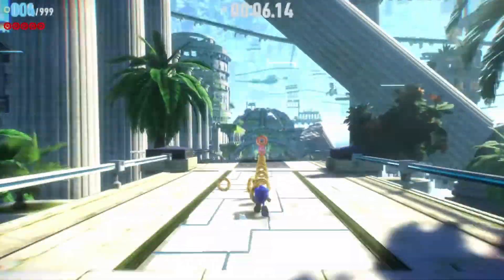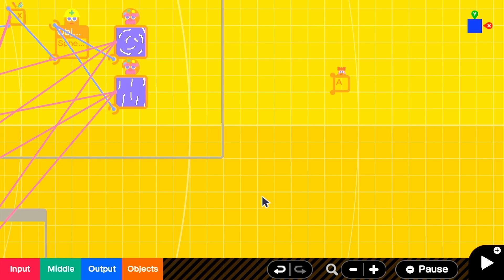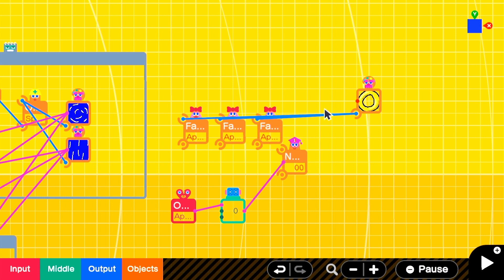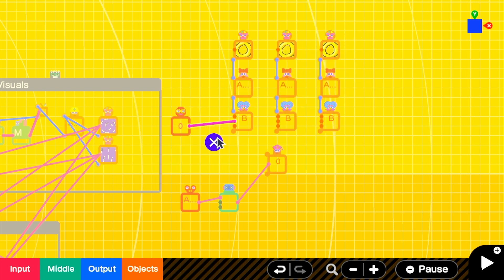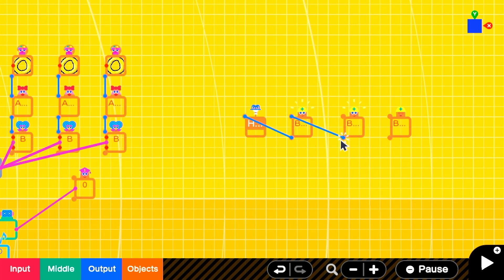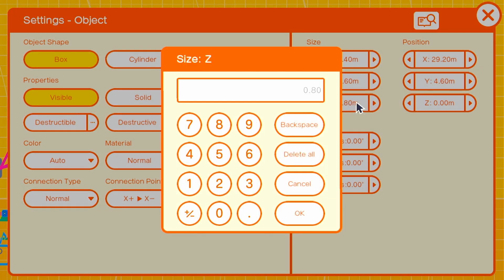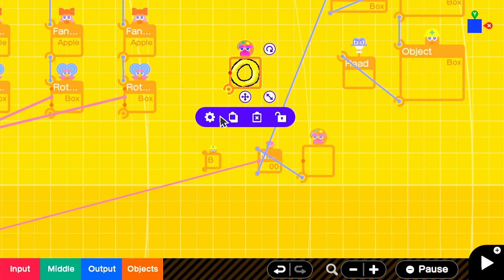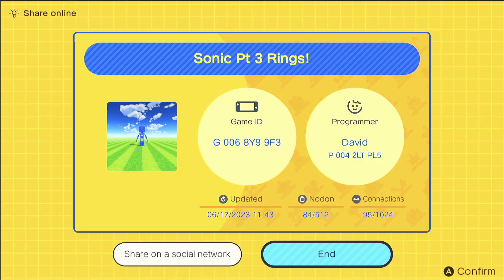How to Create Rings and the HUD from Sonic in Game Builder Garage | Making Sonic Part 3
No matter how scary the world becomes, all you need is one ring. Don't ever give up!

GameID: G 006 8Y9 9F3

Today we're expanding our Sonic Person build to include a collectable ring system and HUD that displays your current held # of rings. You can adapt this to any game, adding a simple and quickly implemented item system.

It's a bit of a long one, the HUD section is unavoidable since we need to be able to see our current score while playing, and we can add more things on to it over time!

Time stamps
00:00 Intro
00:40 Collectible Item Challenges in GBG
01:01 Basic Check for Obtained Items
01:40 Single Nodon Solution
01:57 Textured Collectible
02:23 Fully Featured Collectible (Rotating)
03:40 Wormholes to Avoid Spaghetti?
04:14 Building a HUD for Score Keeping
07:42 HUD Complete
08:06 Collectible Options Discussion
08:24 Final Result and Nodon Count
08:38 Game ID

Game: Game Builder Garage
Genre: Programming Game
Platforms: Nintendo Switch
Developer: Nintendo
Publisher: Nintendo
Release Year: 2021